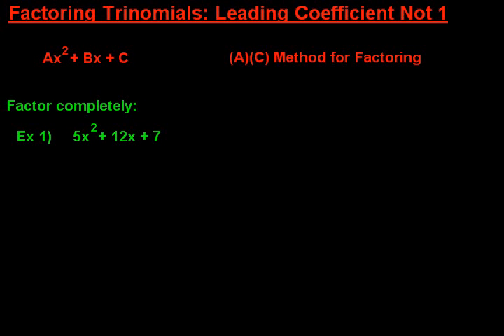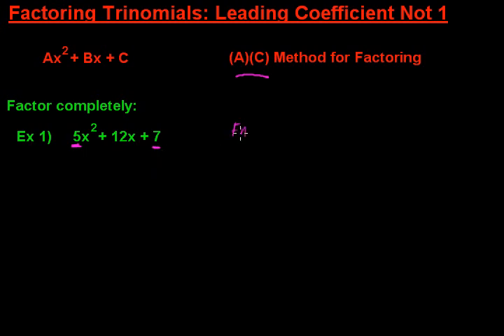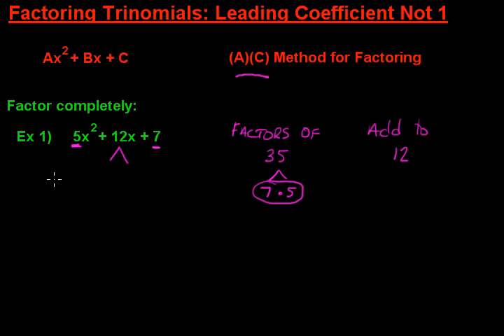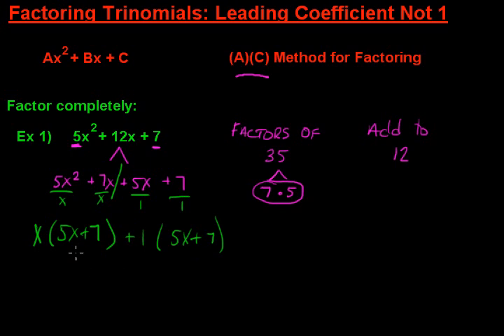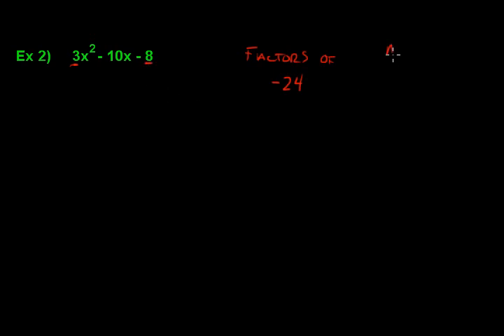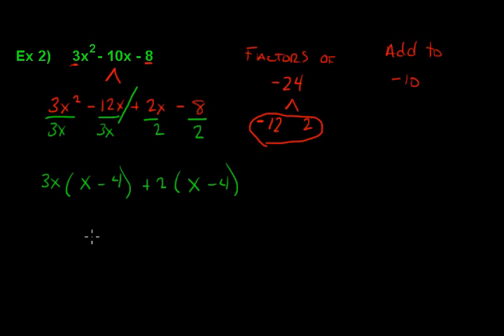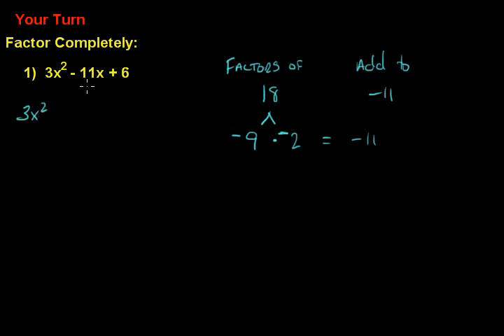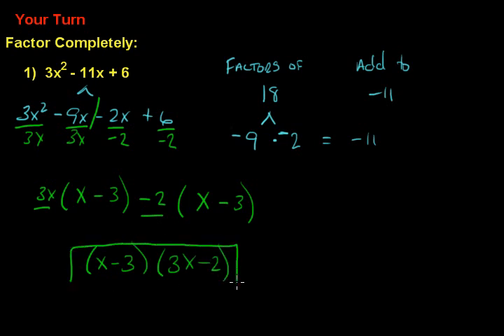Factoring when a is greater than 1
I did not make this video and it's not me speaking (hopefully that's obvious).